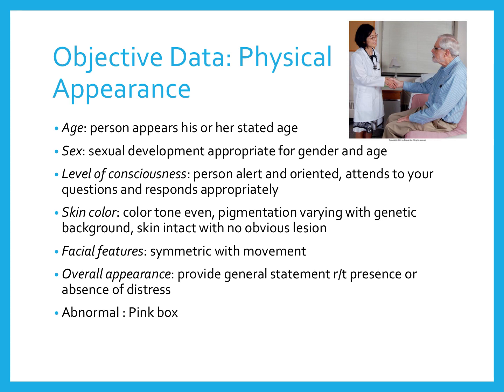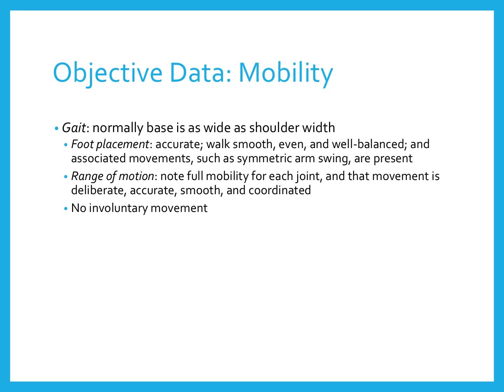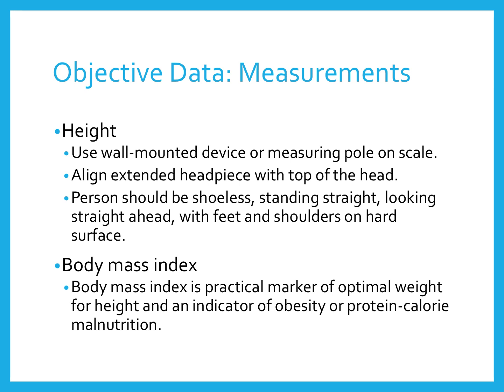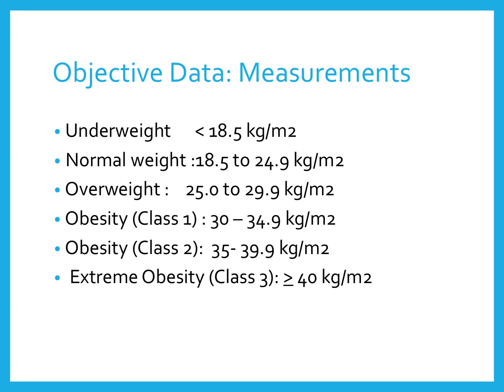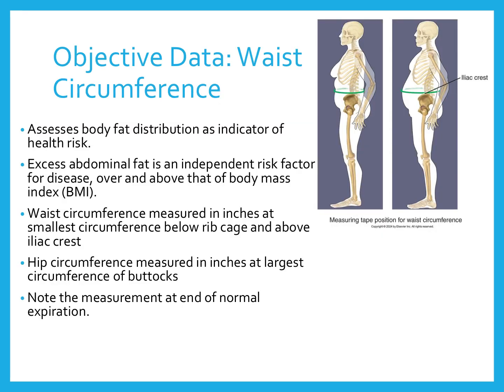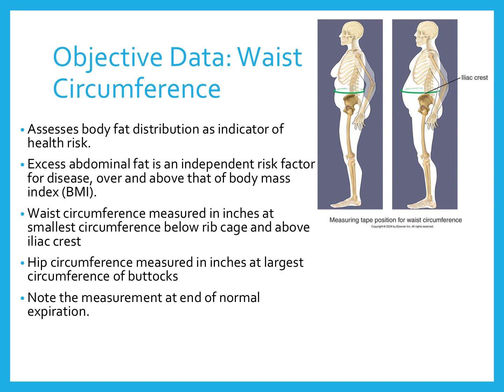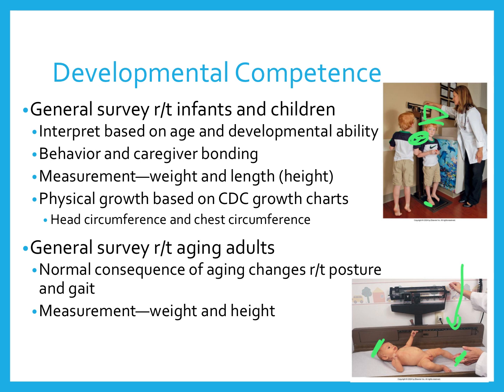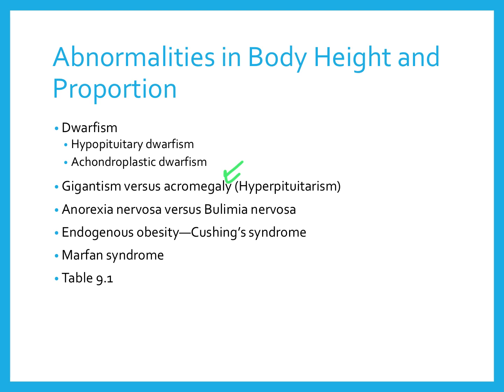General Survey and Measurement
BSN
Ch 9